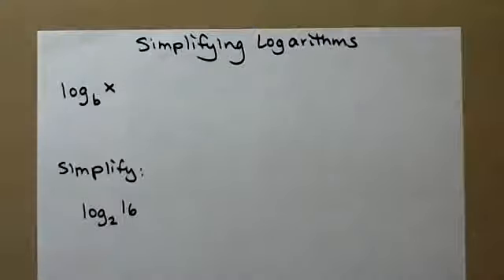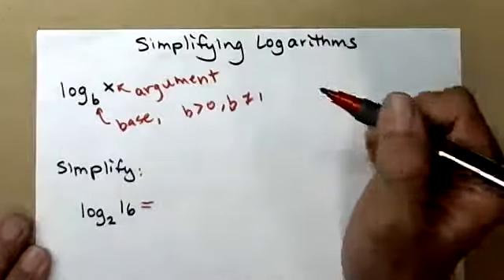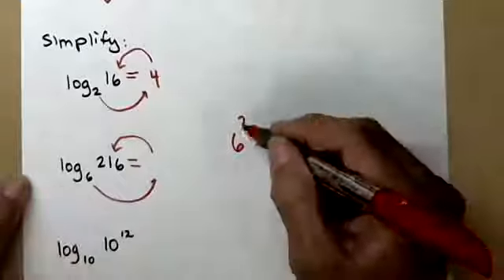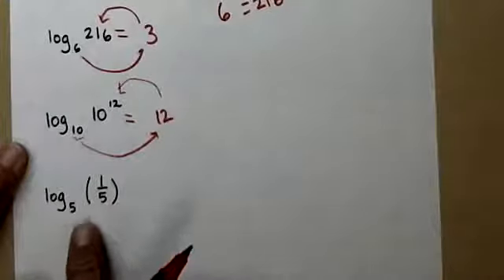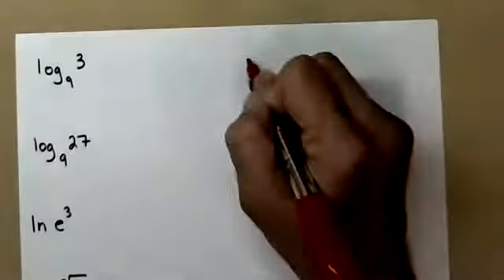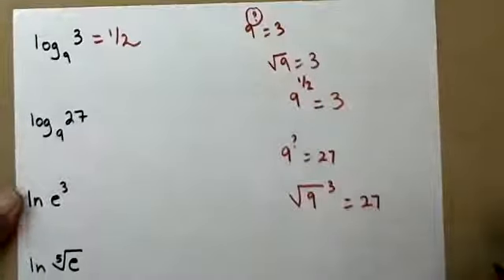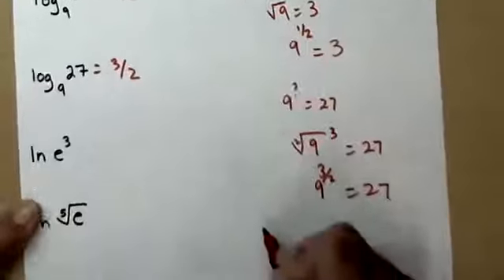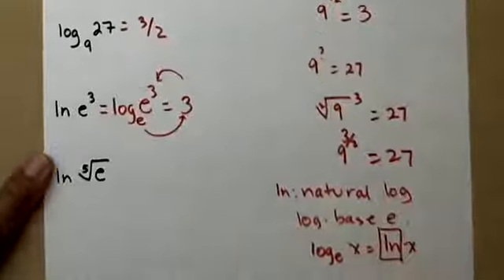Logarithm in Mathematics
Elementary level mathematical word problems are part and parcel of testing organizations - especially Public Service Commissions- for the process of selection or screening the candidates for a job. This channel is to help such candidates to prepare for such exams.
General readers is equally welcomed to the channel.